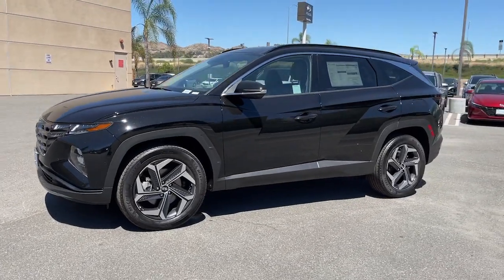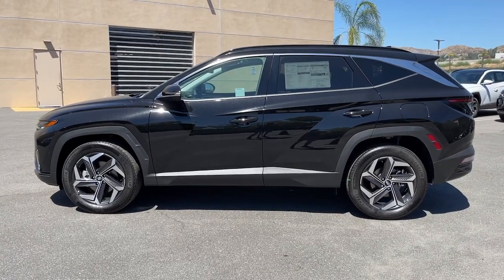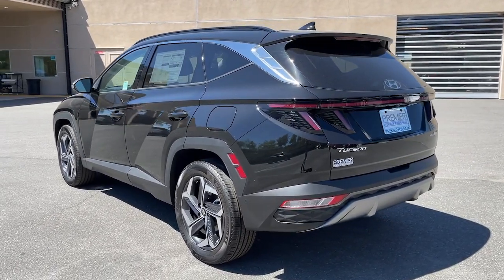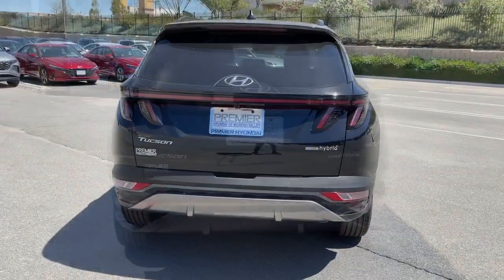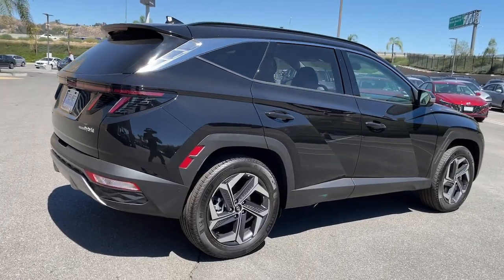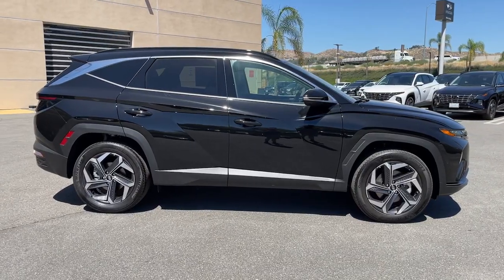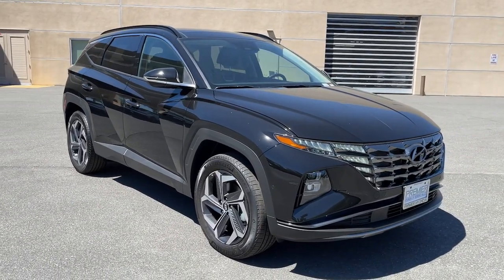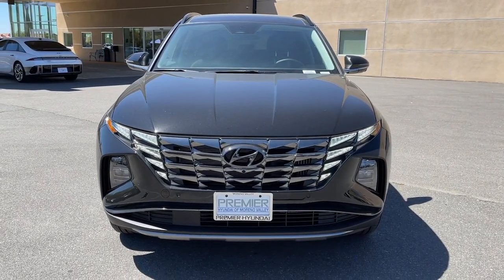2024 Hyundai Tucson_Hybrid Moreno Valley, Riverside, Beaumont, Banning, Perris CA 240032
Phantom Black New 2024 Hyundai Tucson_Hybrid Limited available in 27500 Eucalyptus Avenue, Moreno Valley, California at Premier Hyundai of Moreno Valley. Servicing the Riverside, Beaumont, Banning, Perris, CA area.

I4. Phantom 2024 Hyundai Tucson Hybrid Limited AWD 6-Speed Automatic I4brbr37/36 City/Highway MPG